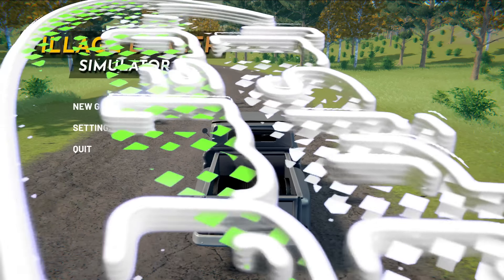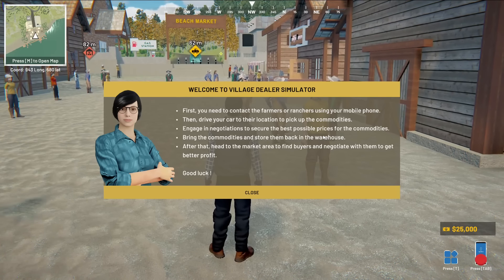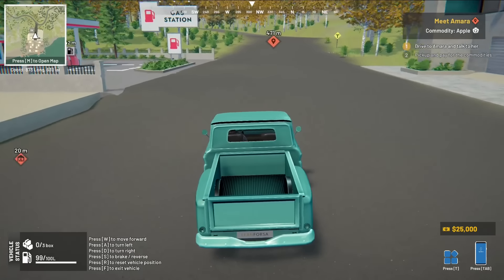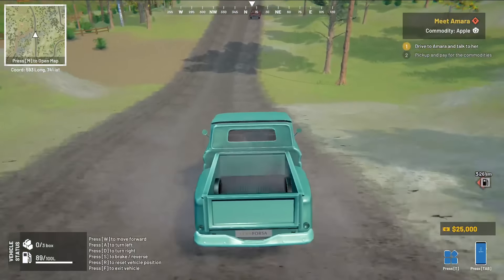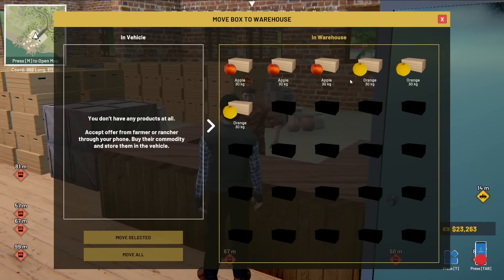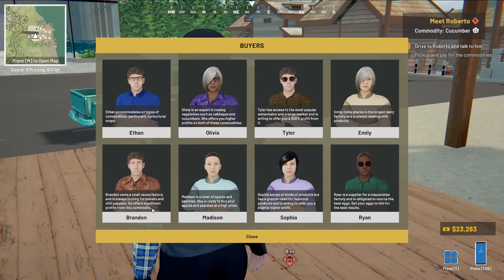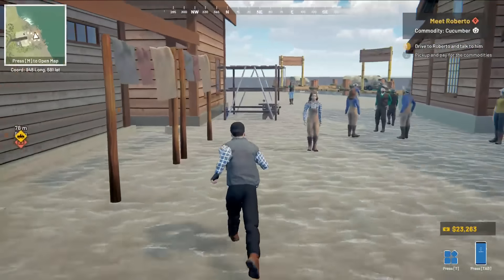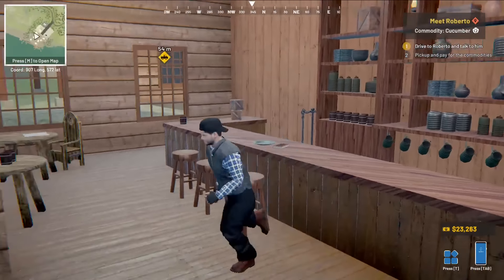Village Dealer Simulator - First Look - Ripping Off Farmers For Profit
Wheel and deal in a charming rural town! Drive your truck, negotiate with local farmers and ranchers, and upgrade your vehicle to maximize profits. Manage limited inventory and become the ultimate dealer in this captivating business.

Storage --
2TB Main SSD
540 GB M2.e ssd
2TB Game Install Drive